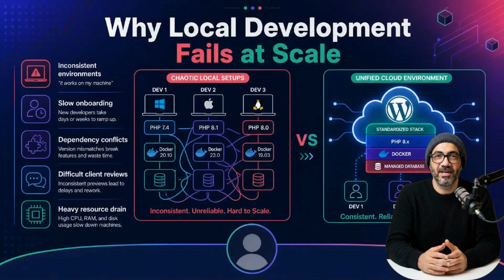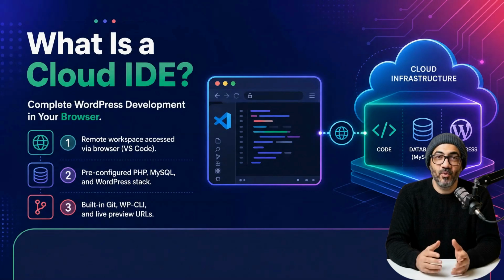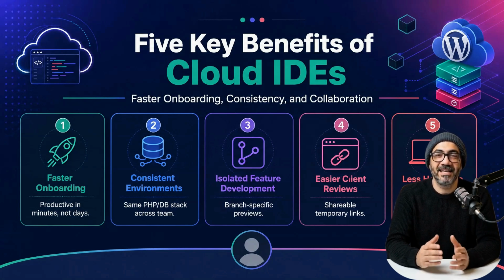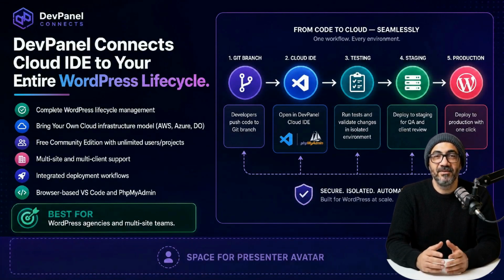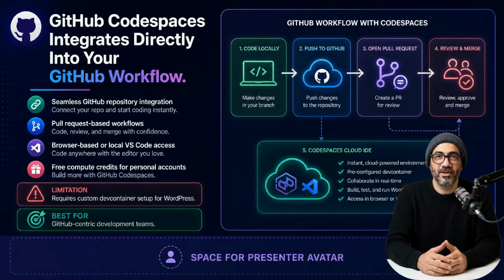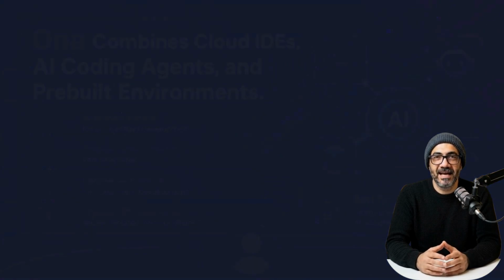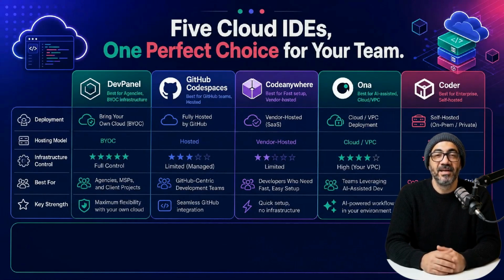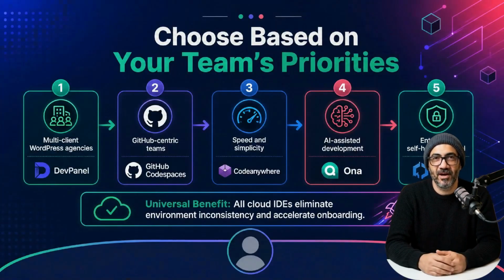Best Cloud IDEs for WordPress in 2026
WordPress development teams are moving away from local environments because every developer’s laptop is different -- different PHP versions, database settings, Docker issues, SSL setup, plugins, dependencies, and build tools.

In this video, we compare the best cloud IDEs for WordPress development teams in 2026 and explain which option fits agencies, GitHub-based teams, AI-assisted teams, and enterprises that need more control.

The blog compares DevPanel, GitHub Codespaces, Codeanywhere, Ona, and Coder, with a focus on WordPress stack readiness, reproducible environments, branch previews, infrastructure ownership, deployment capabilities, and cost visibility.

In this video:
00:00 Introduction
00:30 Why WordPress teams are leaving local development
01:30 What a cloud IDE is
02:30 What WordPress teams need from a cloud IDE
03:45 DevPanel for WordPress agencies and BYOC workflows
05:00 GitHub Codespaces for GitHub-based teams
06:00 Codeanywhere for quick hosted WordPress workspaces
07:00 Ona for AI-assisted development environments
08:00 Coder for self-hosted enterprise workspaces
09:00 BYOC vs vendor-hosted cloud IDEs
10:00 Final recommendation